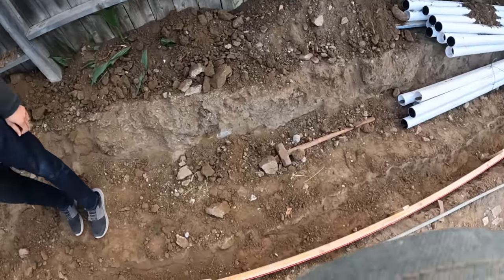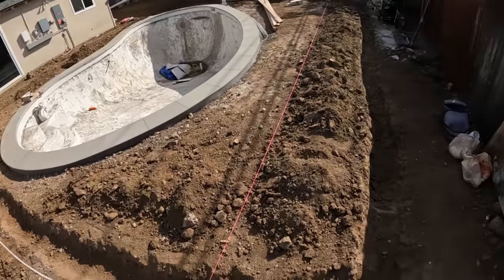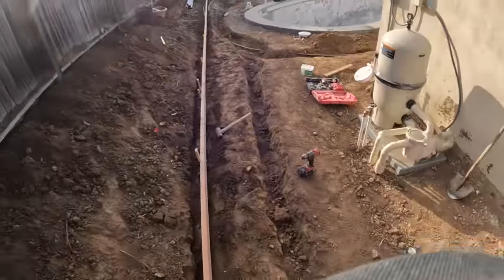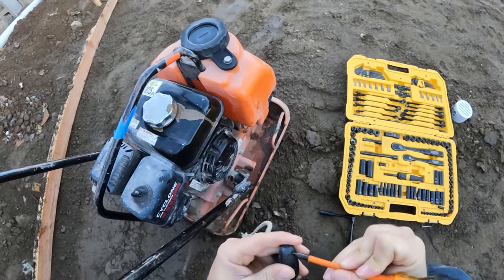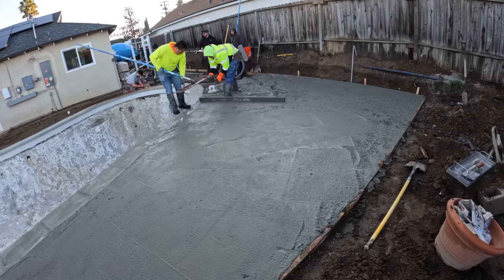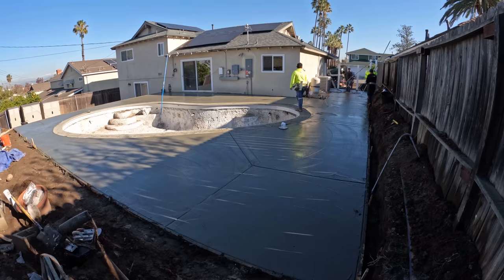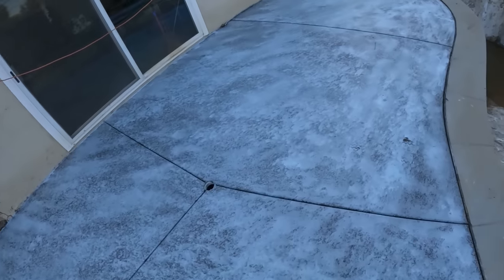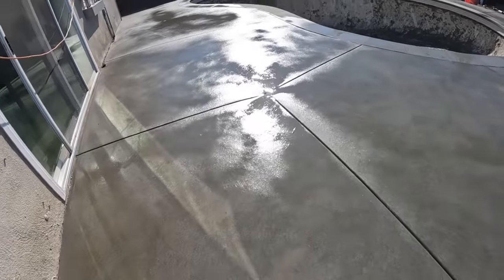SandWash Finished Concrete! Another Mistake! Huge Backyard Remodel part 4!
Here is part 4 of this backyard remodel build series with Tim and his crew!
In this part we will be showing you how to get a beautiful sand wash finished concrete slab!